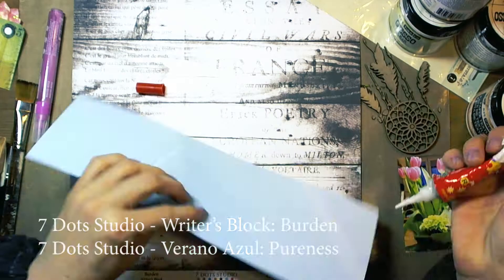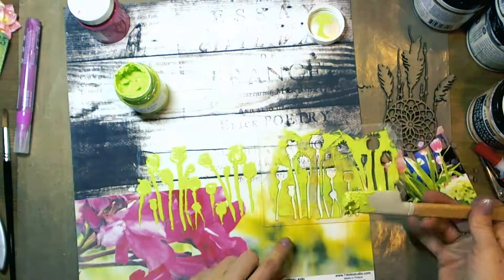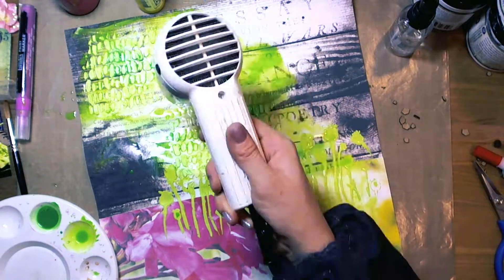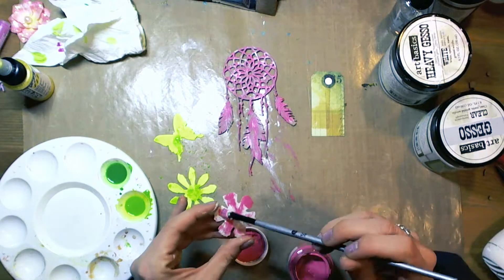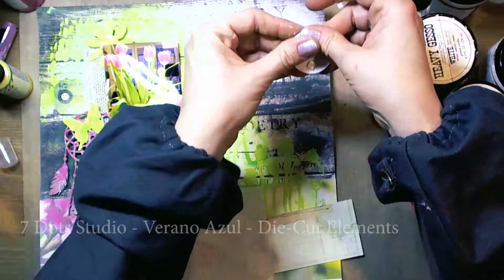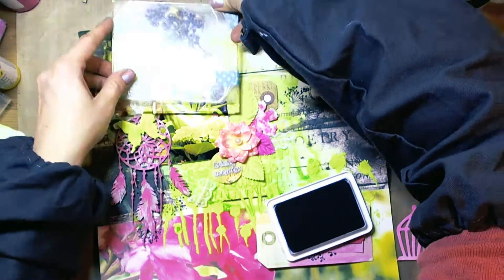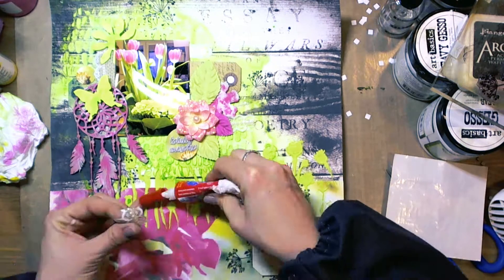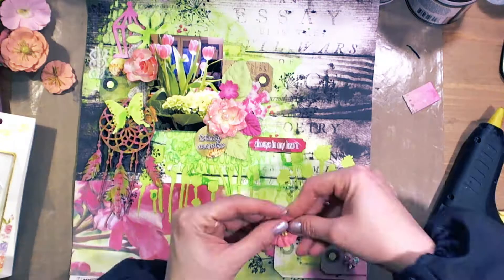mixed media layout "Totally awesome"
Step-by-step video tutorial on how to create mixed media layout using 7 Dots Studio, UmWowStudio and Finnabair products.

7 Dots Studio - Cotton Candy Dreams - Clear Stamp set
7 Dots Studio - Verano Azul - Die-Cut Elements
7 Dots Studio - Lost&Found - Tags
UmWowStudio - Dream Catcher Chipboard
UmWowStudio - Wild Flowers Flair set
UmWowStudio - Tick Marks Stencil
UmWowStudio - Poppy Pod Stencil
Finnabair - Soft Matte Gel
Finnabair- Impasto Paint - Green Apple, Raspberry Pink
Finnabair - Paper Texture Paste
Finnabair - Mixed Media Silicone Brush 2’’
Finnabair - Heavy White Gesso
Finnabair - Micro Beads - Blush and Grass
Nuvo - Crystal Drops: Gloss Carnation Pink
Archival Ink - Black Jet
Ranger - Distress Oxide - Picked Raspberry
Golden High Flow - Hansa Yellow Medium, Phtalo Green
White Sharpie Pen